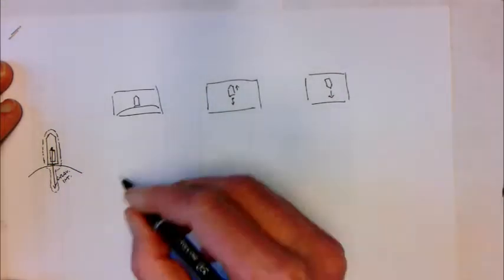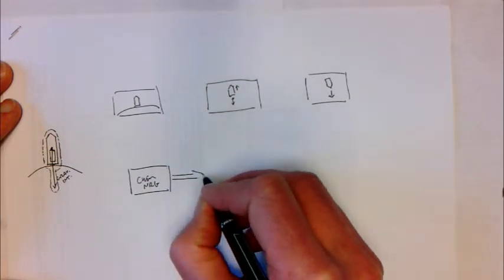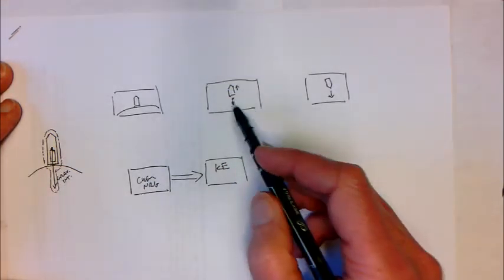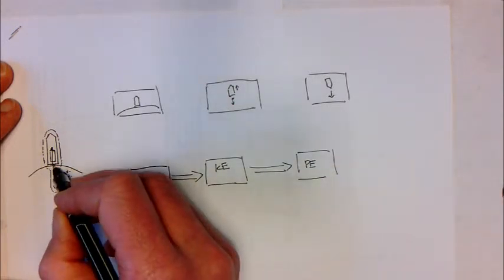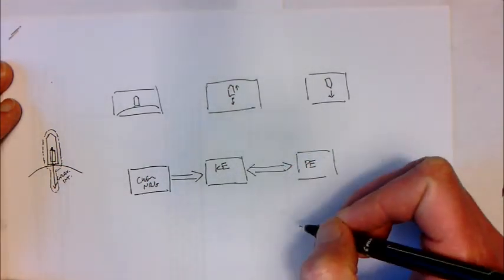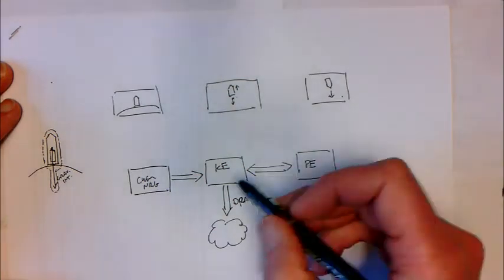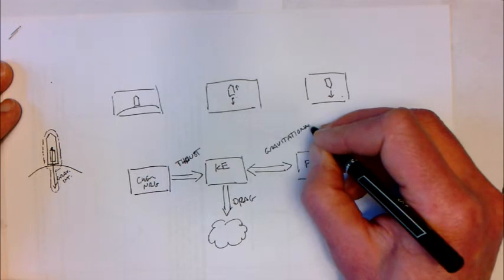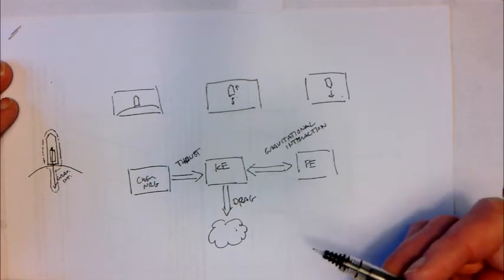Example of Energy Flow in a Rocket